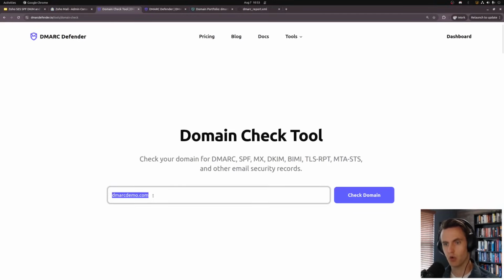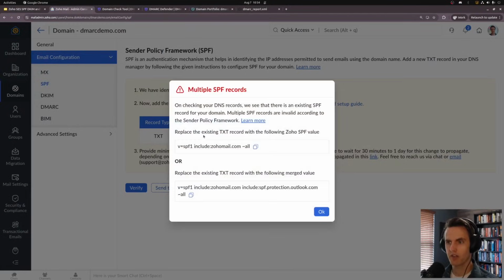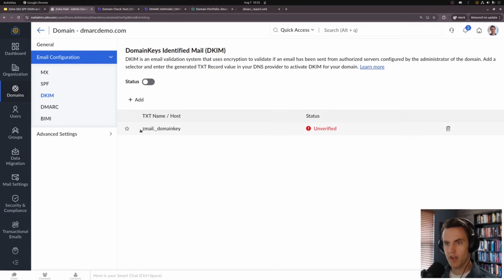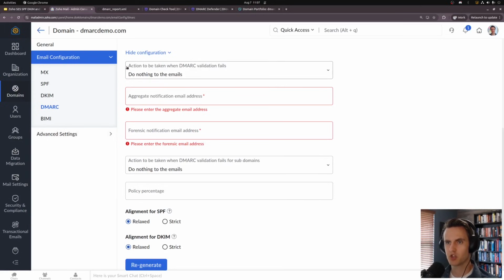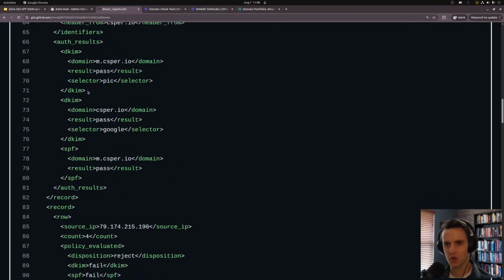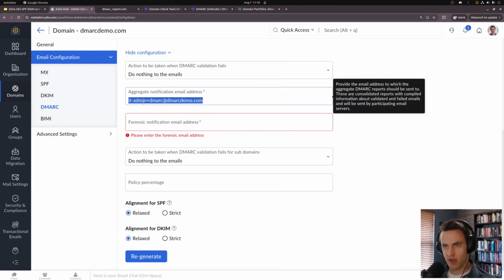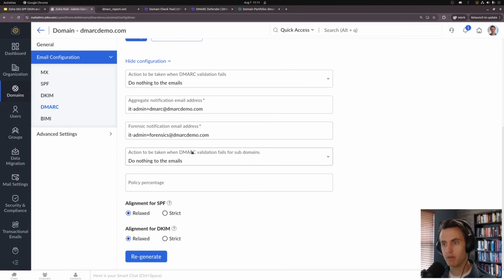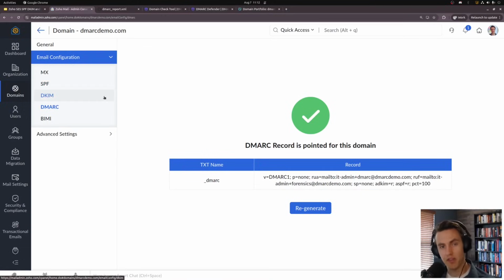DMARC, DKIM, and SPF with Zoho Mail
00:00 Intro
00:10 Domain Check
01:08 SPF
02:24 DKIM
03:17 DMARC
08:09 Conclusion